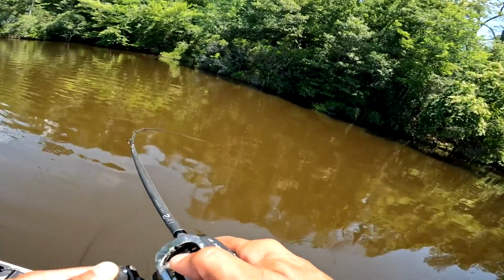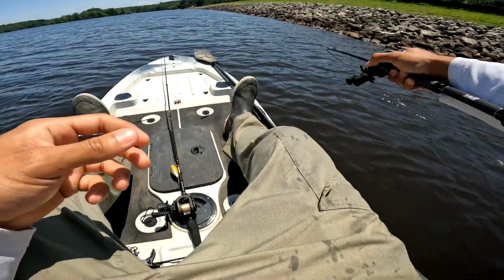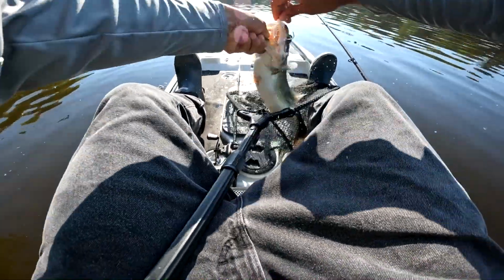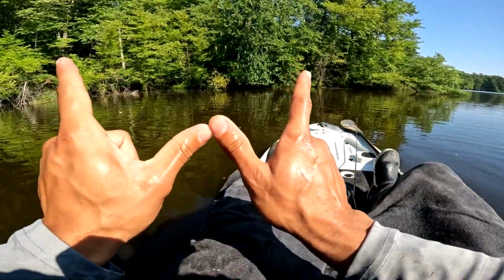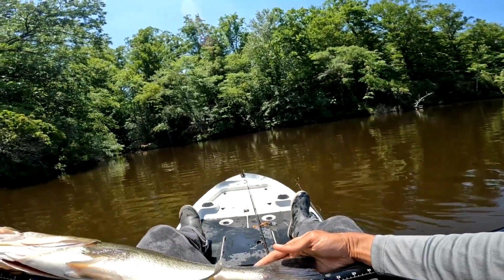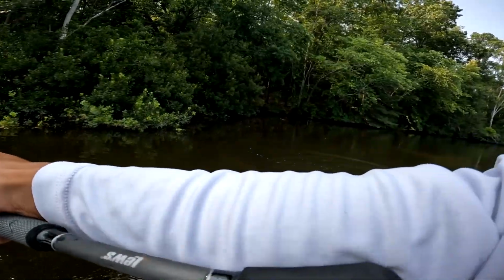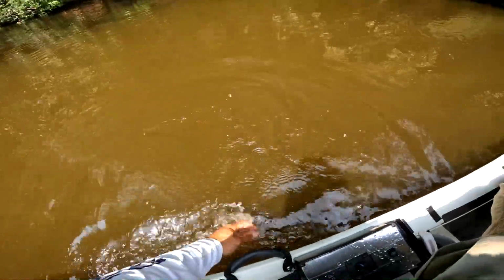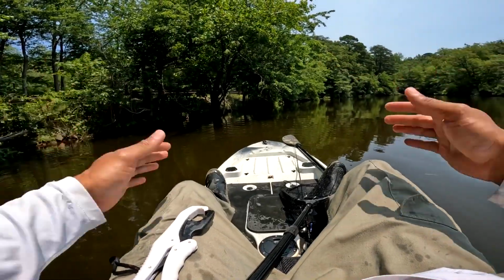Multi-Species Madness on the Diascund Reservoir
Join me as I venture out on the Diascund Reservoir on my kayak. Lots of variety in this episode, I hope you all enjoy!